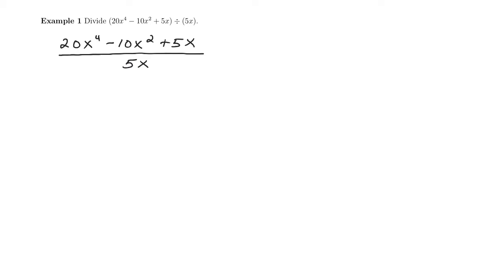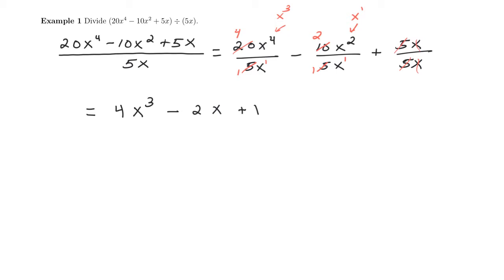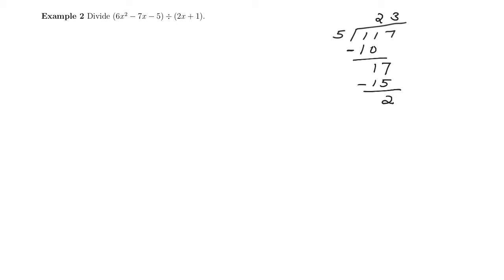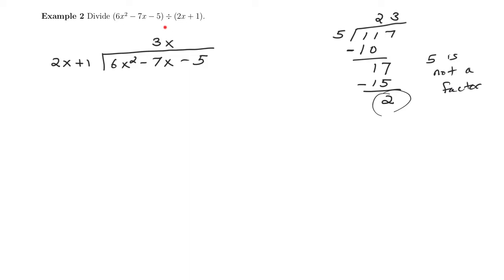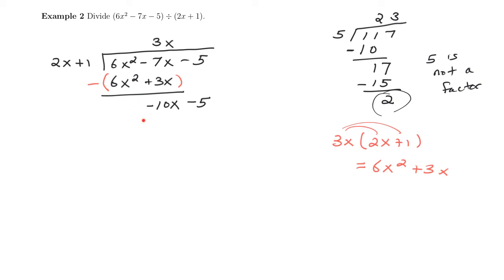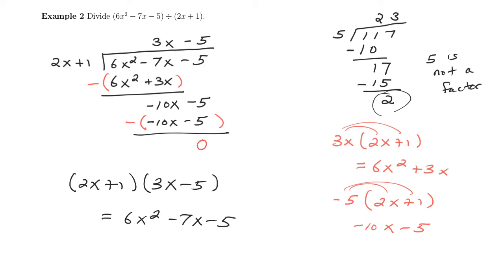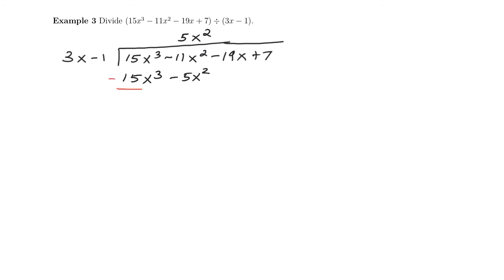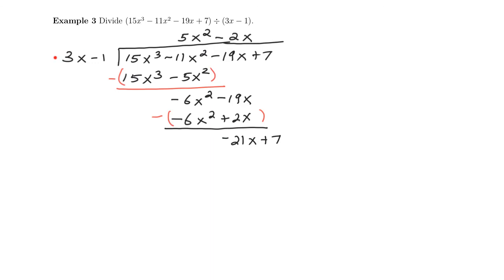MTH 095 Lesson 20